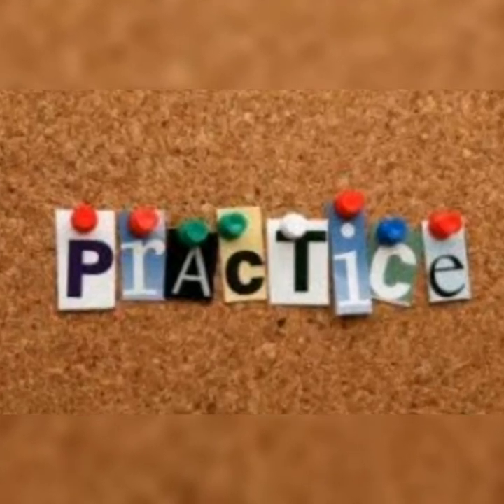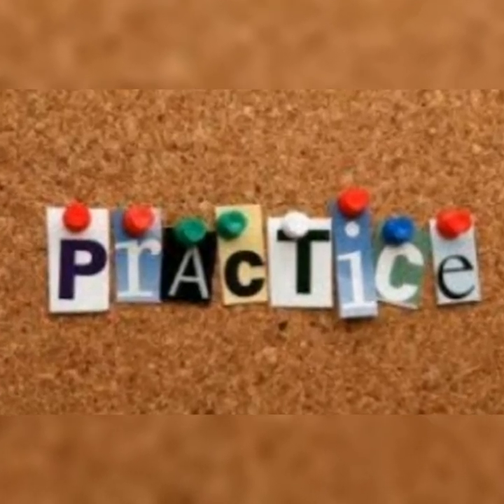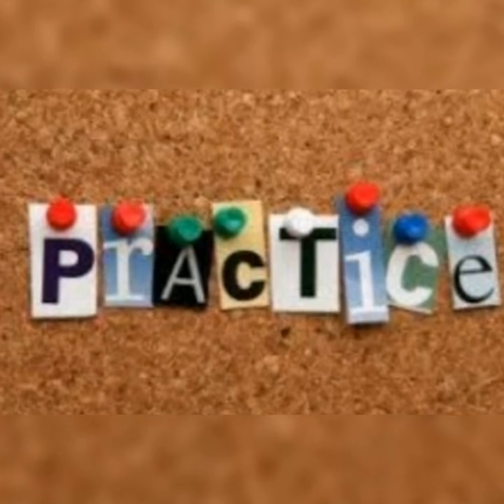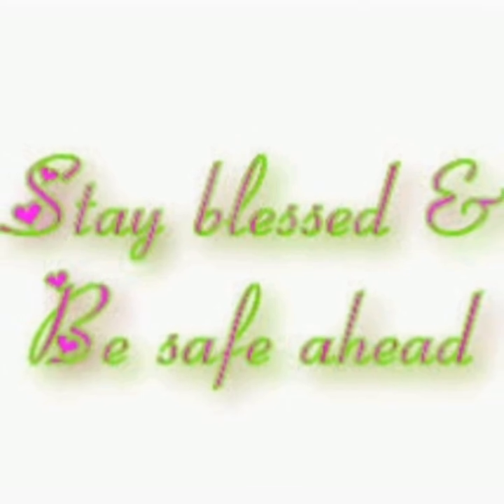August 10, 2020